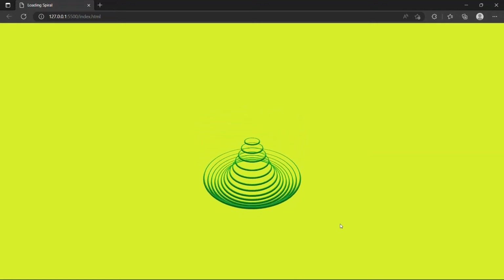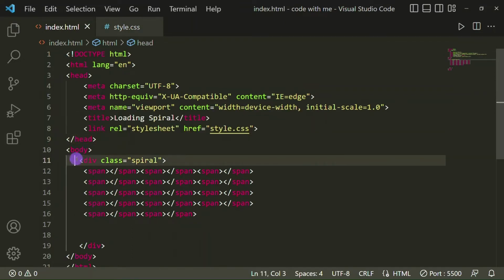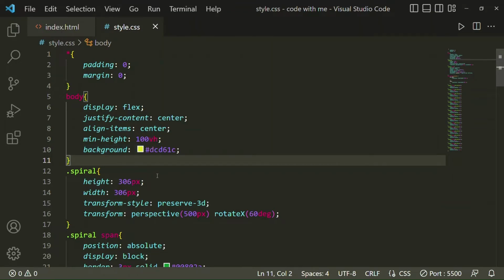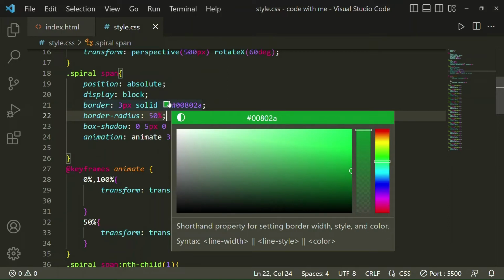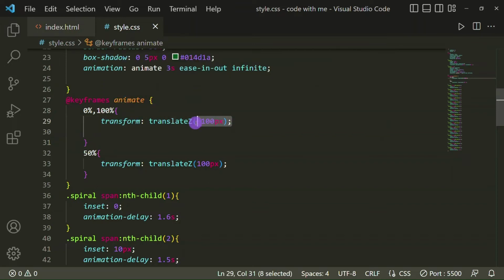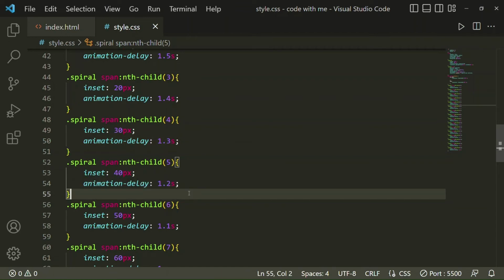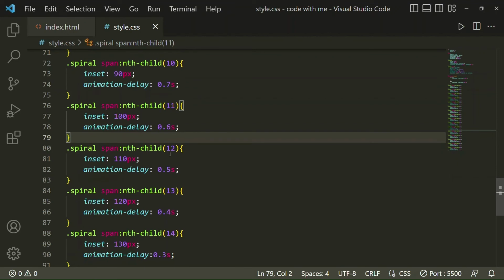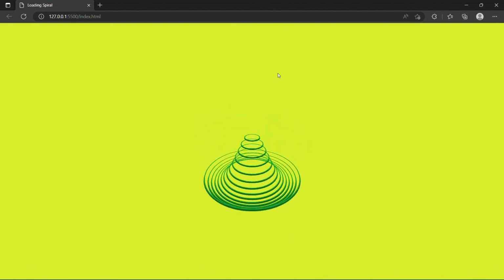🔥HOW TO MAKE WAVE LOADING ANIMATION USING HTML AND CSS🔥.?@becodewala